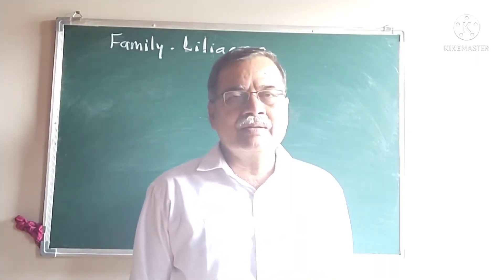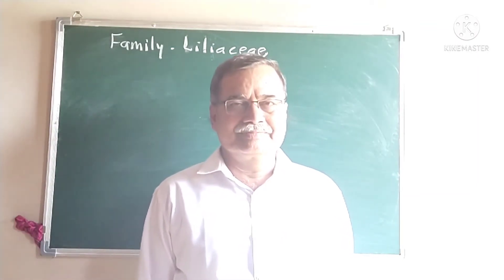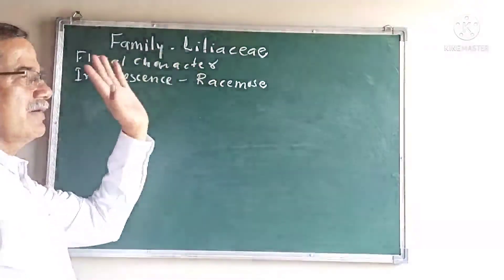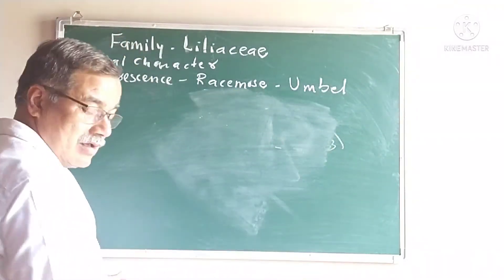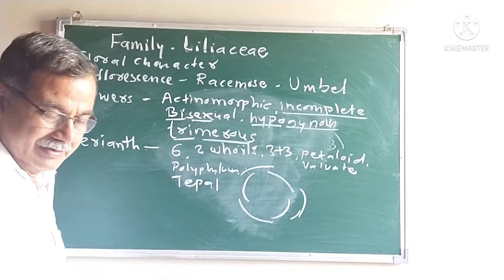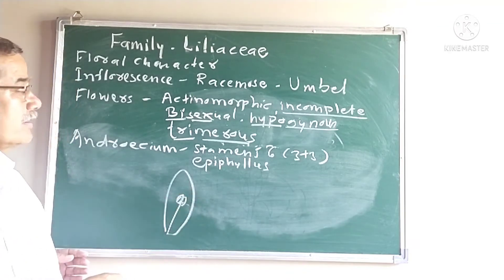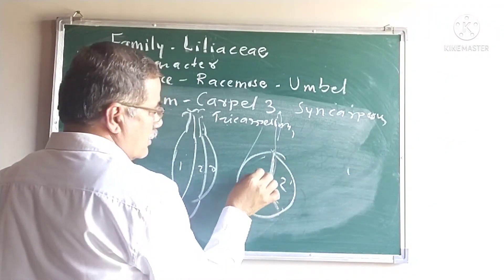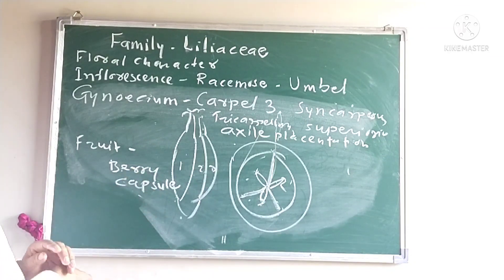June 1, 2021